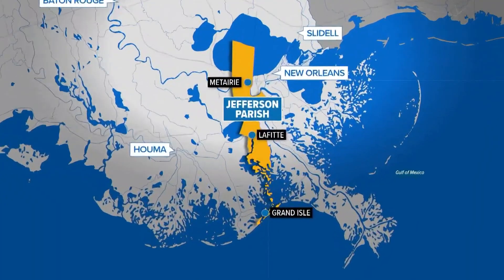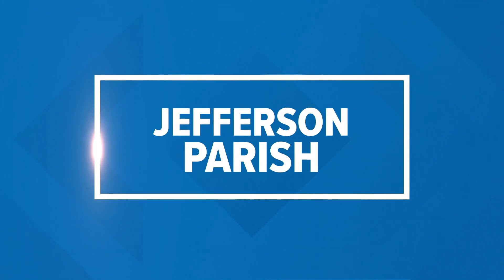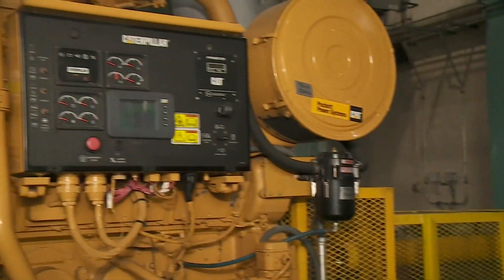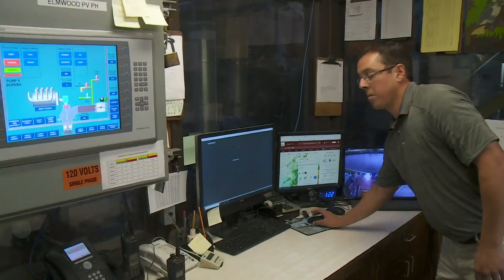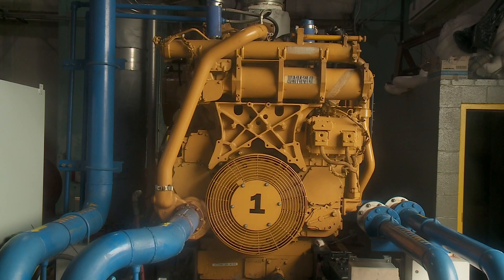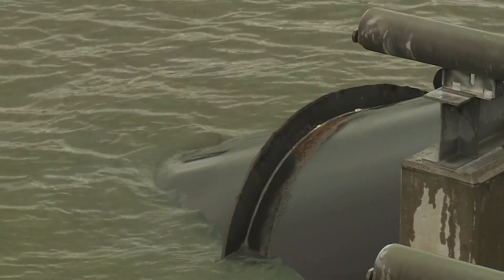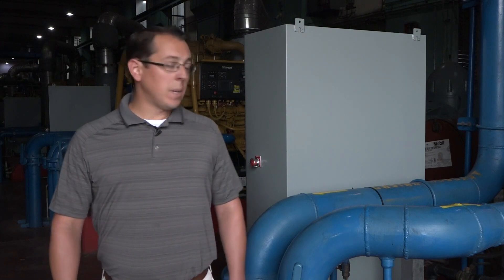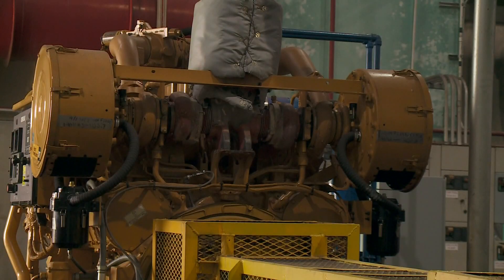Jefferson Parish pumping station update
Pump stations in Jefferson Parish are ready and on stand-by in the event of flooding from the weather event.